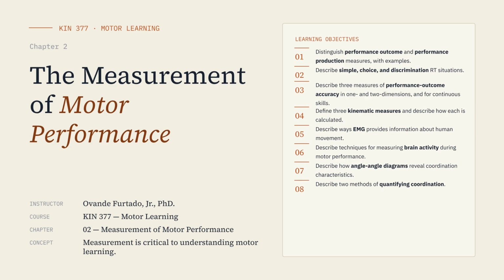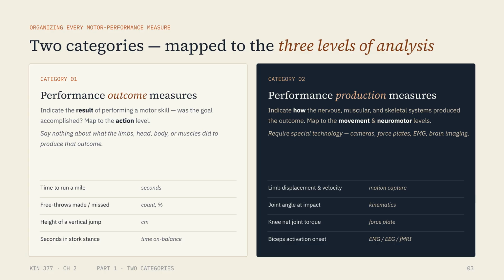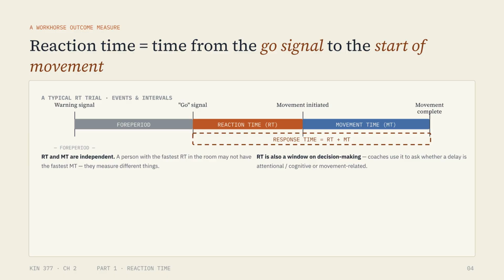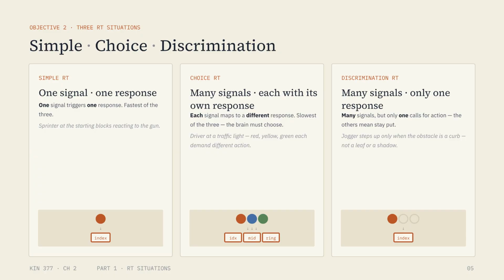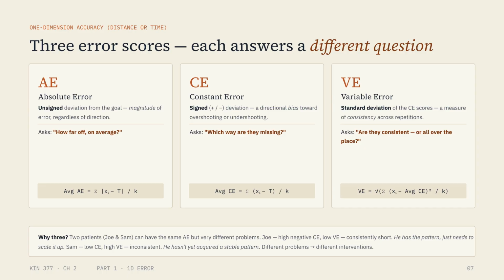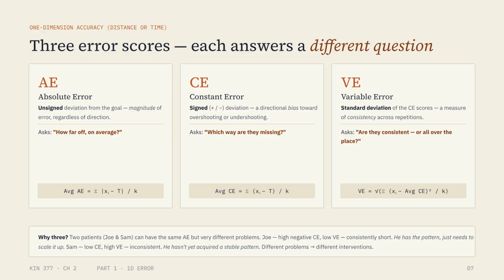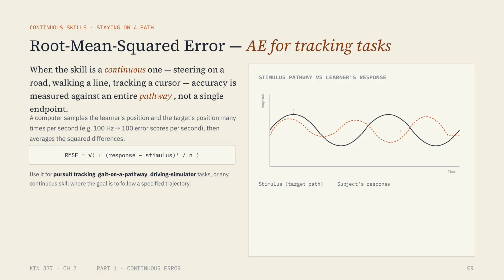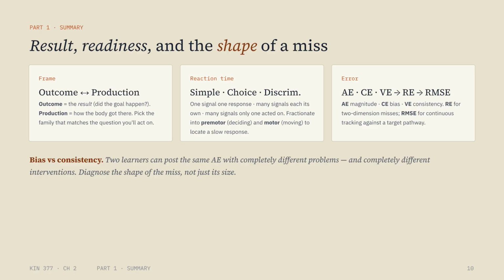377_c02_lec1